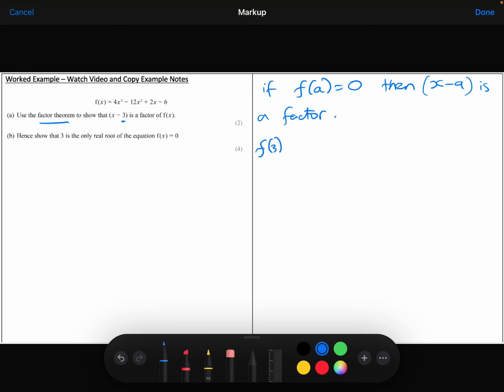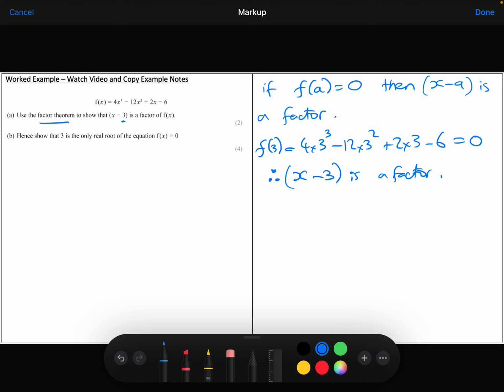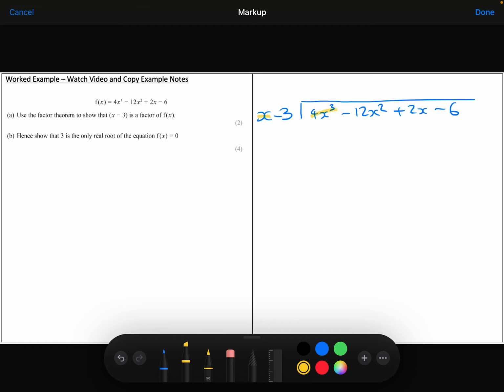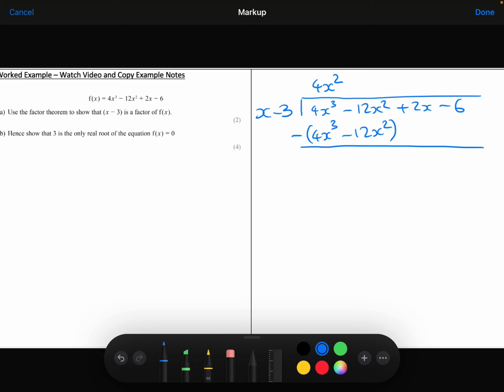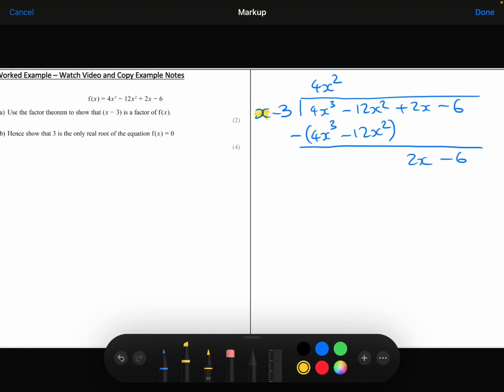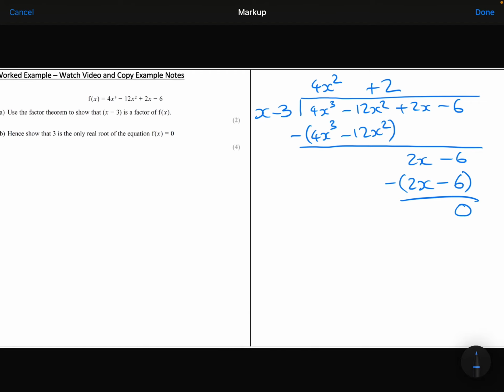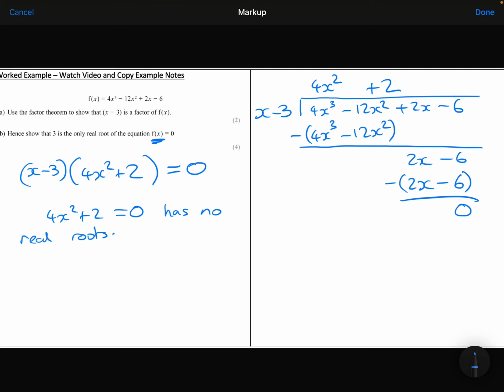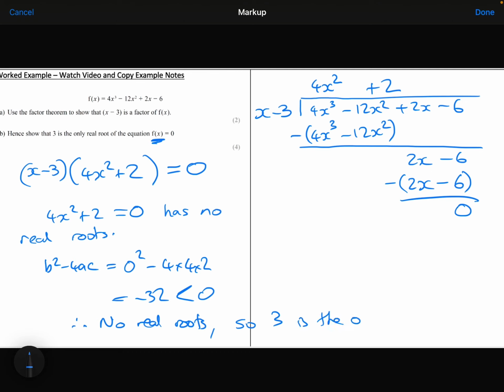Day 15 - Factor theorem